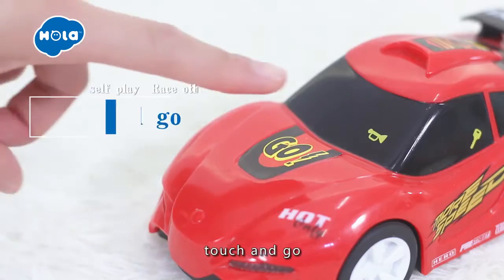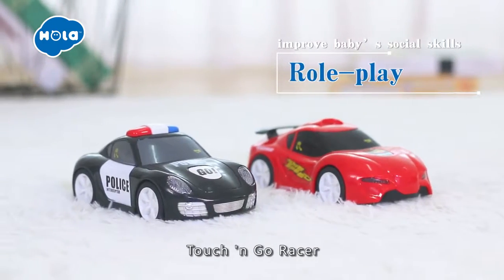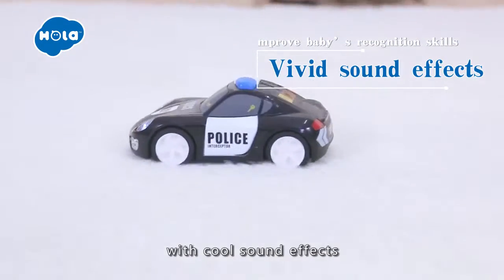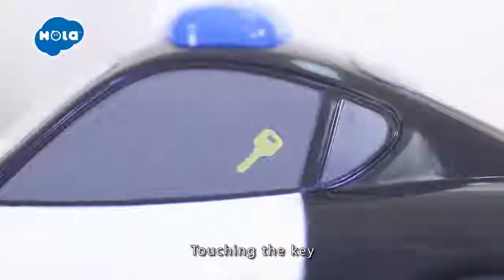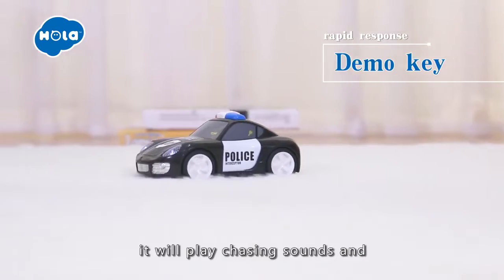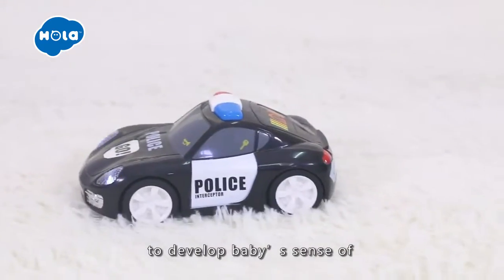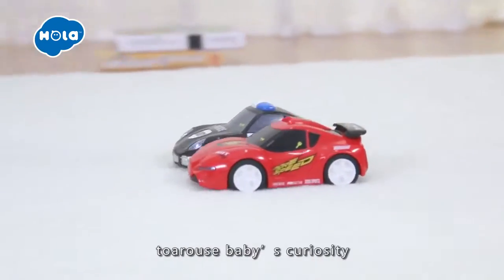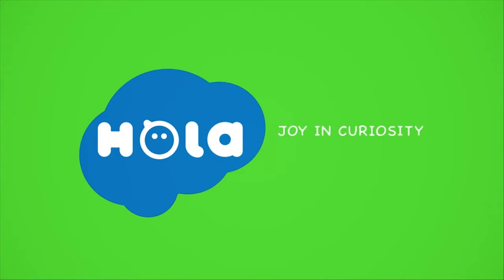Hola Touch N Go Racer 6106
With touchable function on windshield to enjoy role-play;
the awe-inspiring cool little car can meet the baby's desire of role play;
racing competition; stimulated sound. @naivrindia